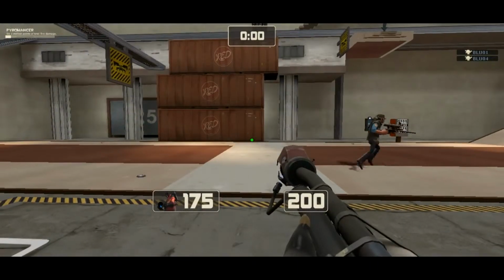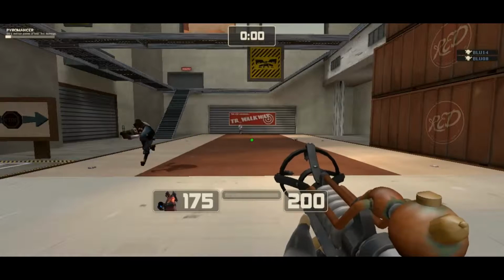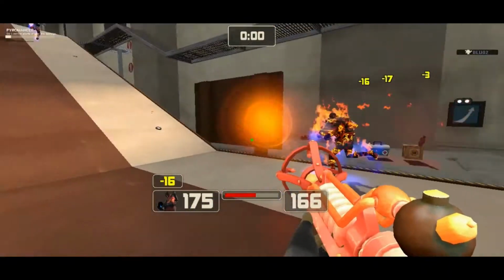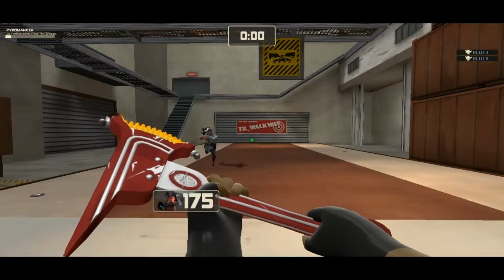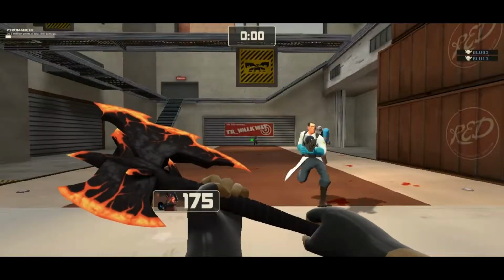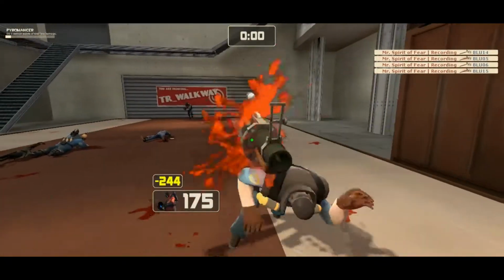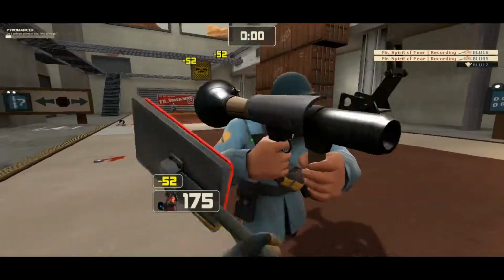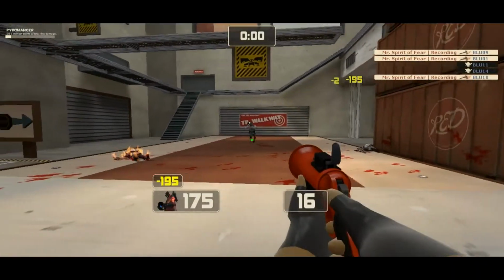Classes 102 : Pyro Weapons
Learn what each of the Pyro's non stock weapons are capable of.